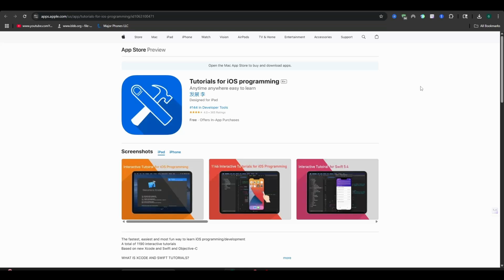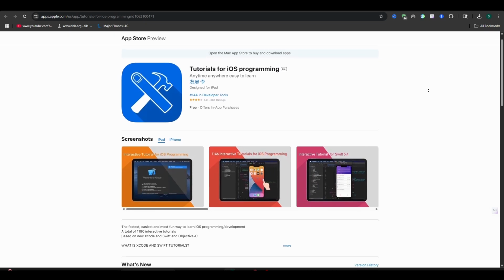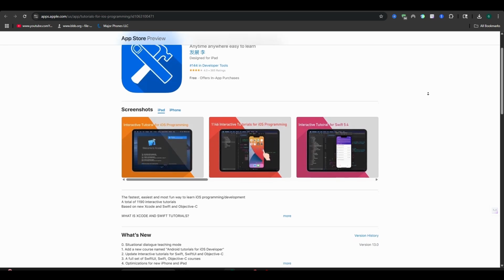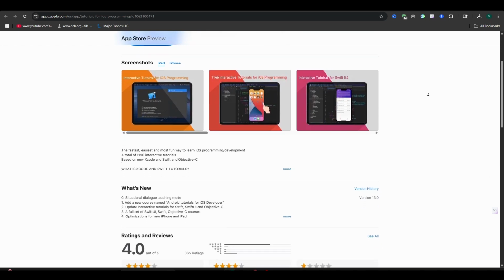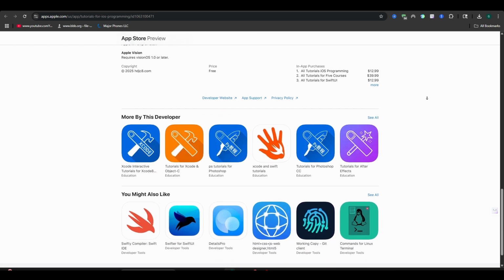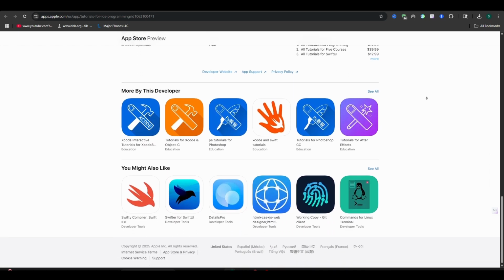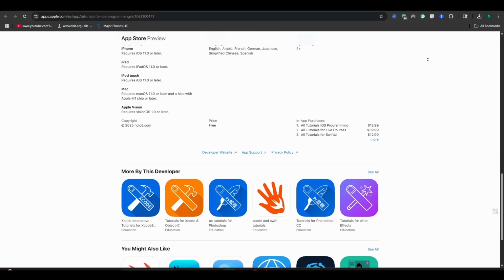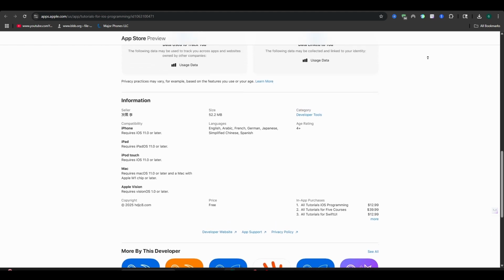Tutorials for iOS programming App Review